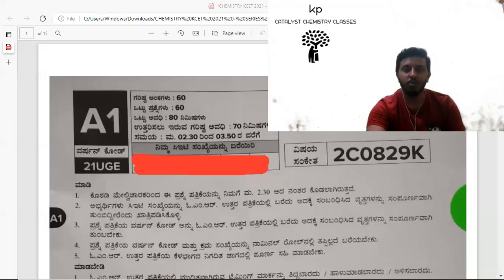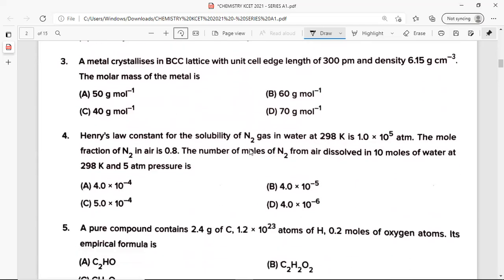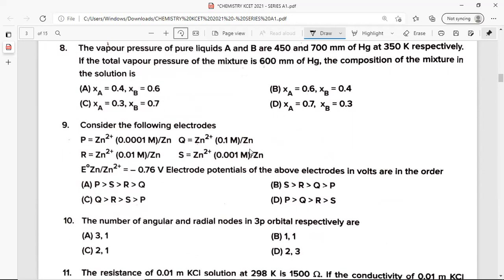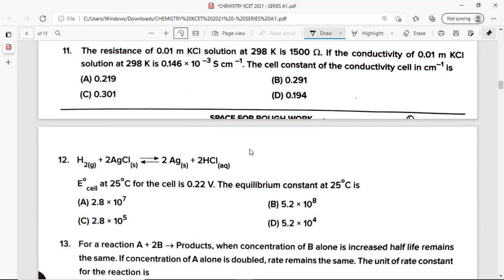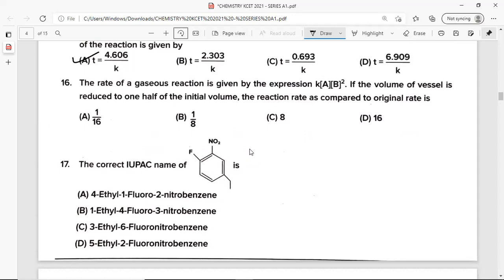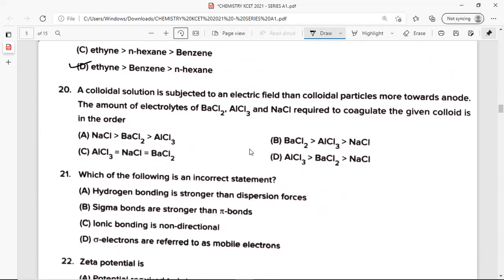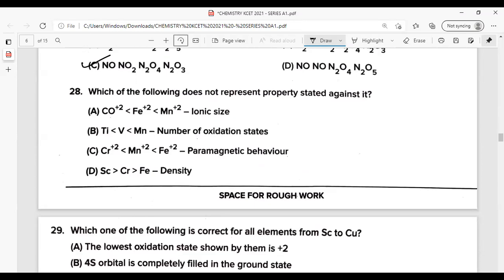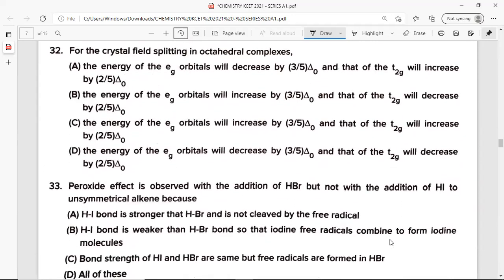KCET 2021 CHEMISTRY - KEY ANSWERS [SERIES A1]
In this video I have given the key answers for chemistry KCET 2021 (series A1).
I'll upload the detailed solution in the next video.